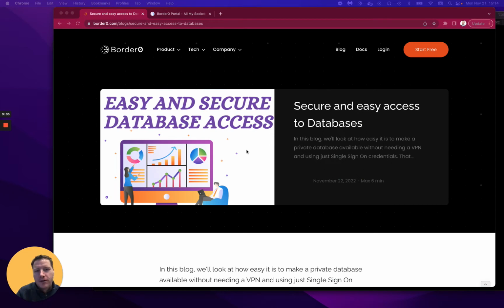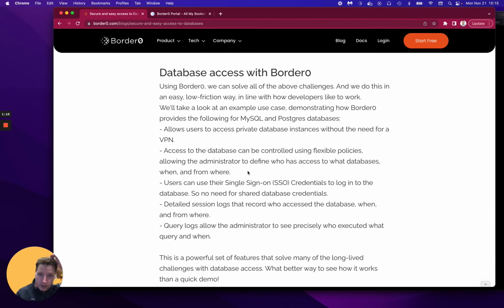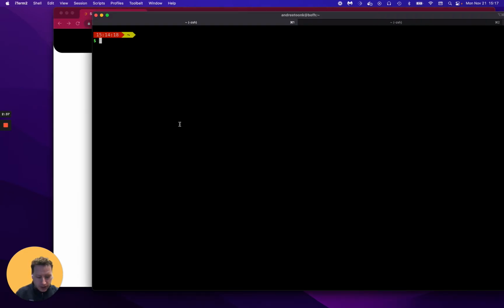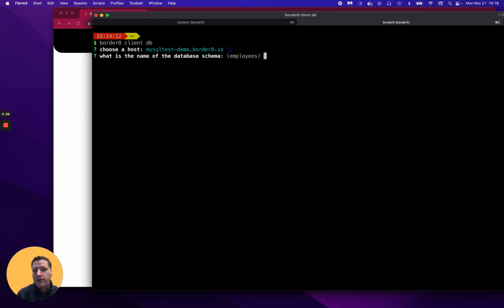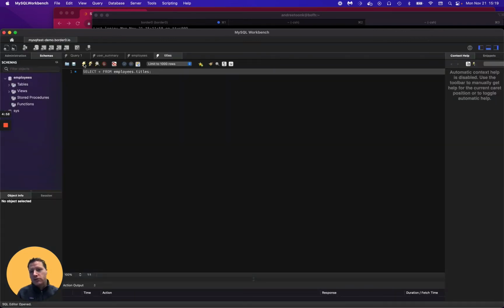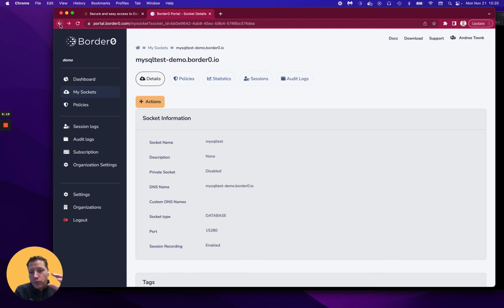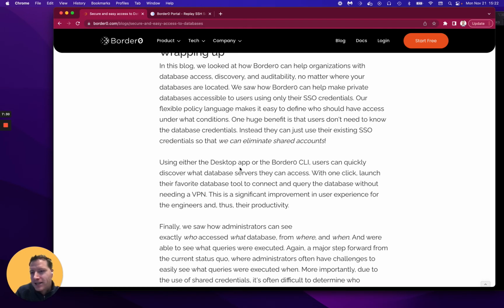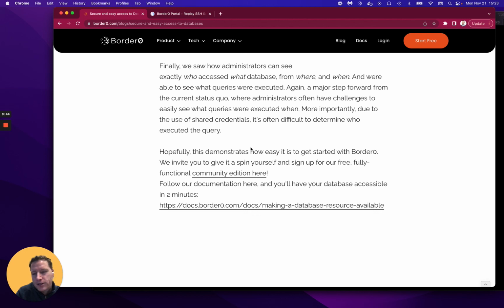Secure and Easy Access to Databases using Border0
In this demo, we'll look at how easy it is to make a private database available without needing a VPN and using just Single Sign On credentials. That means no more shared credentials to access your database and flexible policies to define who has access. And, as a bonus, you'll also have session recording!

Chapters:

00:00 - Introduction to Database Access with Border0
00:45 - Challenges of Secure Database Access
01:30 - Overview of Border0 Solutions
02:16 - Creating a Database Socket
03:00 - Connecting as an End User
04:25 - Using CLI and Visual Tools to Access Databases
05:40 - Observing Connections and Query Logs as Admin
07:00 - Understanding Access Policies in Border0
08:40 - Conclusion and Invitation to Try Border0